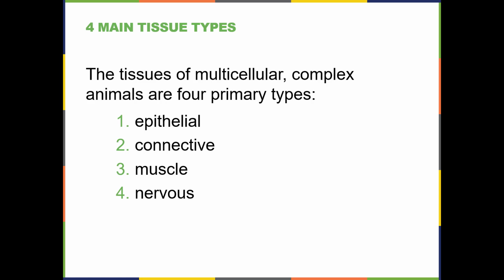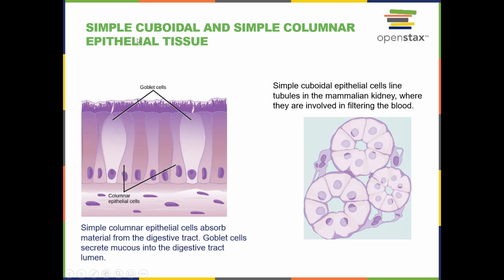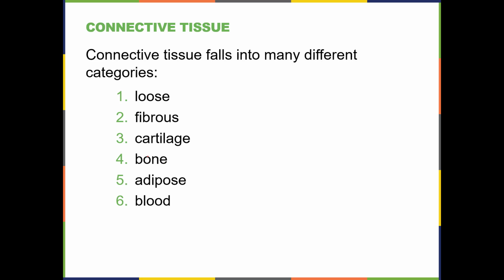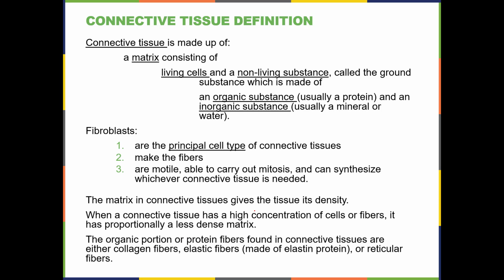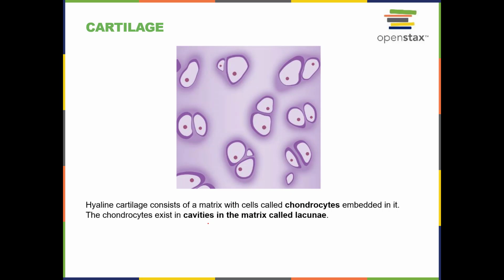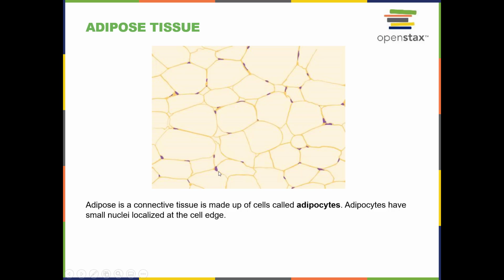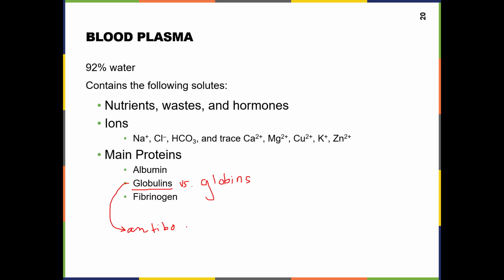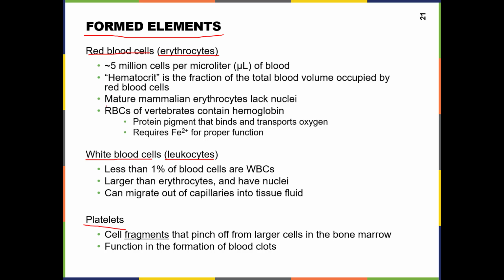BIOL 1407 Chapter 33 Part 2 Recorded Lecture